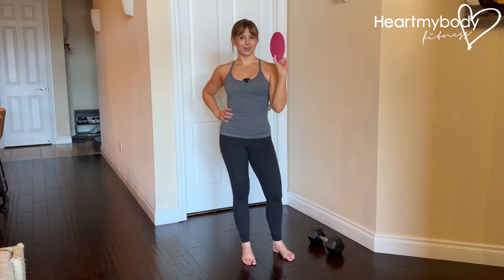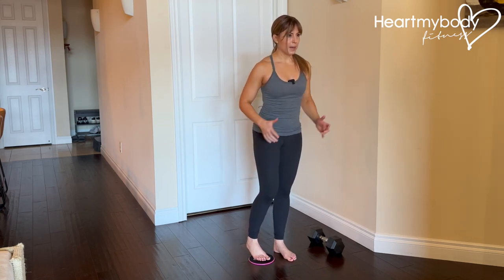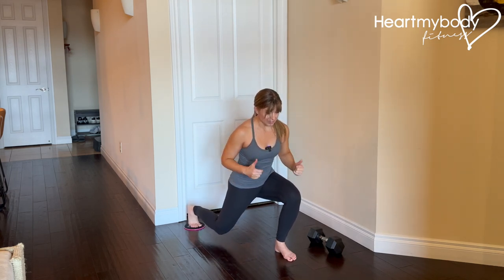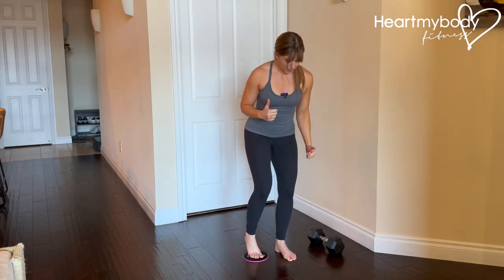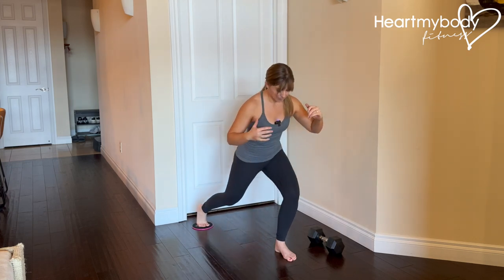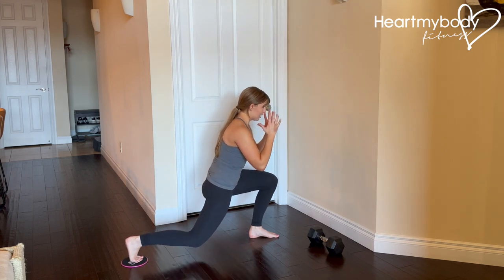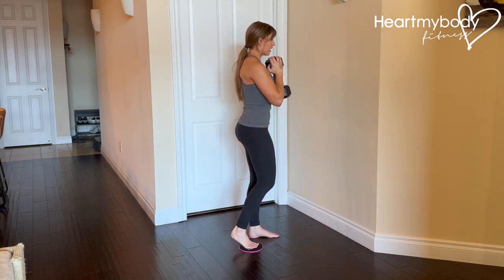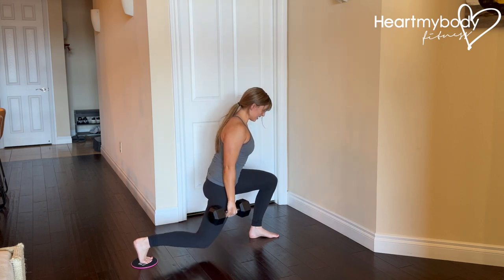How to do a Slider Reverse Lunge with Pulse